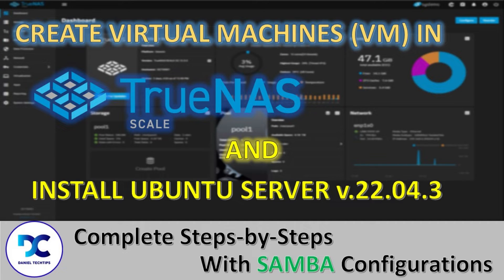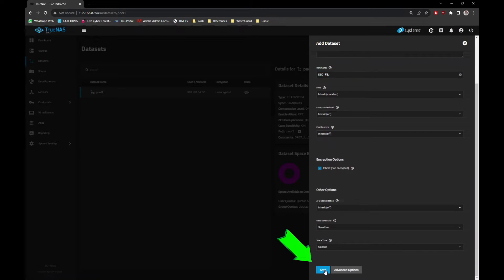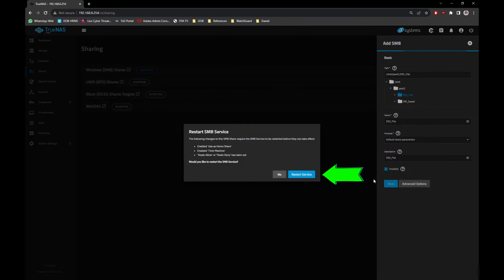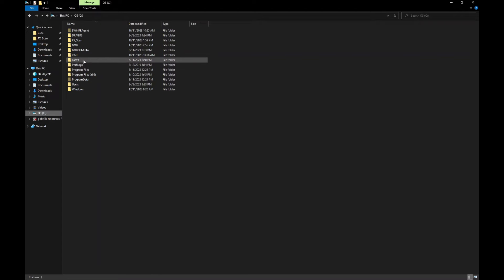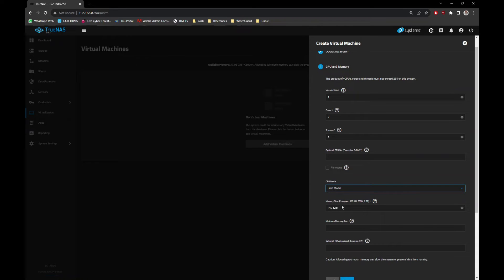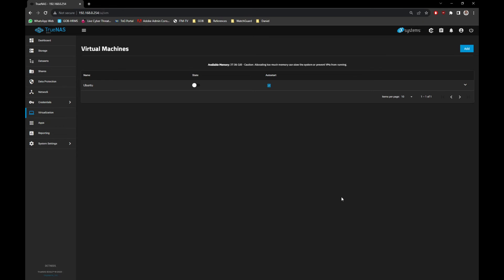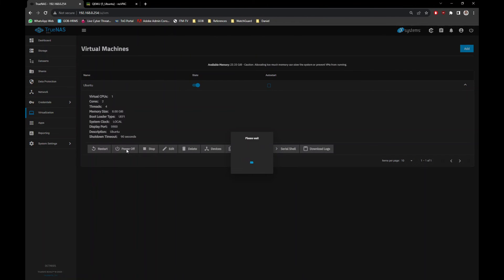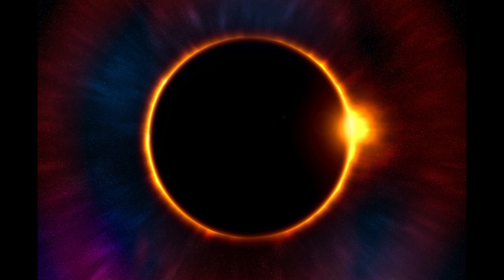Create a VM in TrueNAS Scale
How To Create a VM in TrueNAS Scale & Install Ubuntu Server v.22.04.3, complete with basic configurations including Samba Server and standard Datasets.

It will be a great motivation for me and *Many Thanks*.

*CHAPTERS*
0:00 - Intro
0:20 - Create TrueNAS Datasets
1:41 - Create Samba Shares
2:15 - Create ACL For Samba Shares
3:08 - Copy ISO File to TrueNAS Samba
3:40 - Create Virtual Machines (aka Ubuntu Server)
6:08 - Eject ISO Image File
7:05 - VM Installation Completed
7:12 -  Further Configurations based on your needs
7:22 - End Credits

*Background Courtesy from:*
1. Pixabay-Earth-1756274
2. Pixabay-Eclipse-1492818
3. Pixabay-Server-2160321